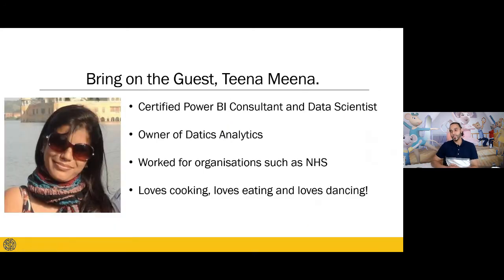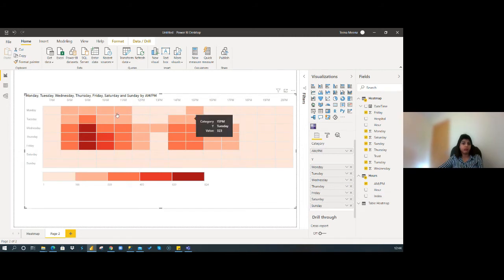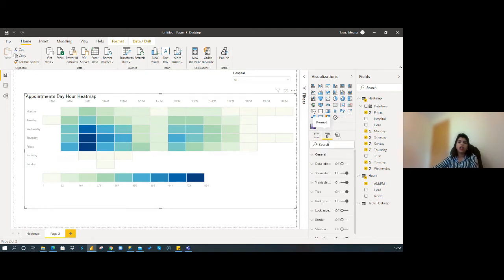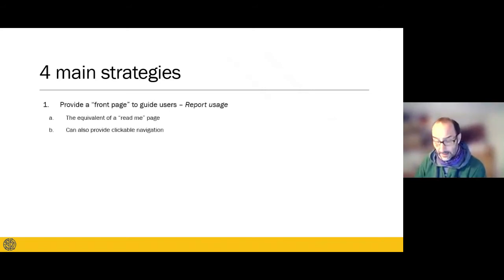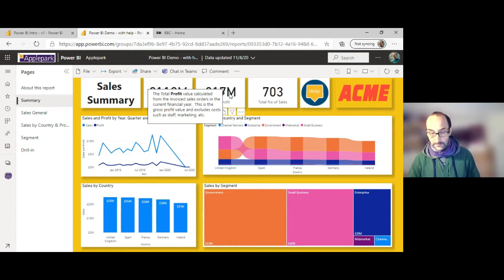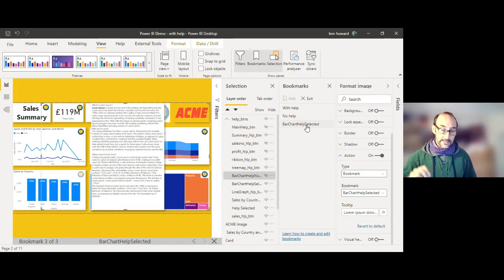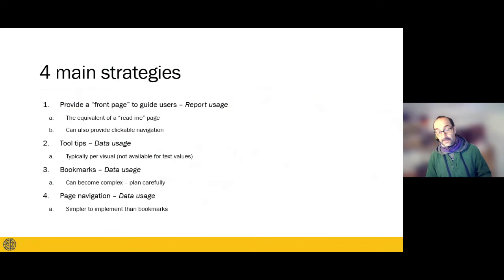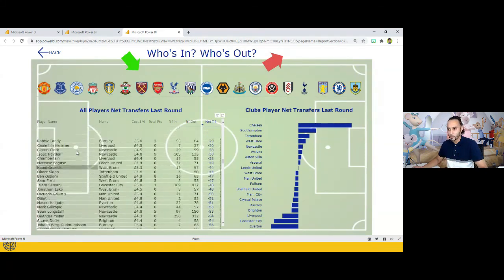Power BI Webinar Lunch and Learn S3E5 | Deep dive into Heatmaps and Help with Bookmarks!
(Part 1) All about the FIRE. Heat maps!

with our special guest Teena Meena!

Teena is a data visualisation specialist based in Maidenhead and has worked for organisations such as the NHS. She will be focusing her session on HEAT MAPS, and the real life scenarios in which they can be one of the most powerful visuals available!

(Part 2) HELP! Who, what, where, huh?

with our resident presenter Ben Howard!

Ben has come across ANOTHER way in which bookmarks and buttons can be utilised in Power BI, this time to improve the experience for the END USER! Why? Because we love the user, they are the audience and they deserve better!